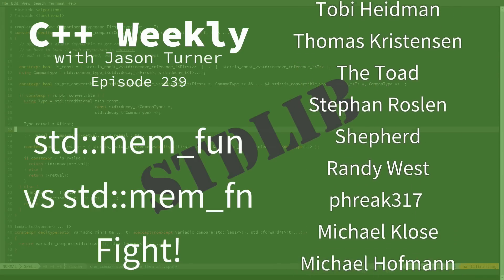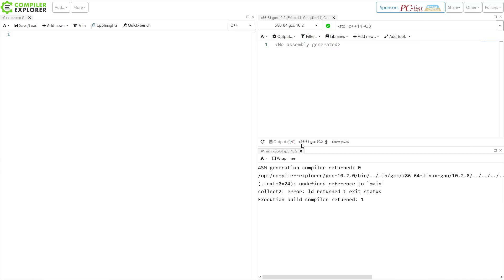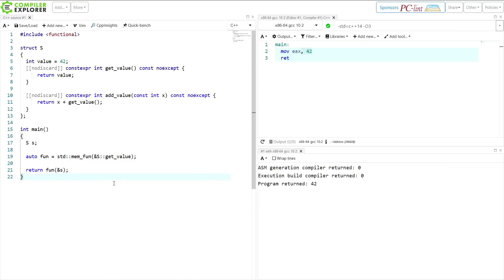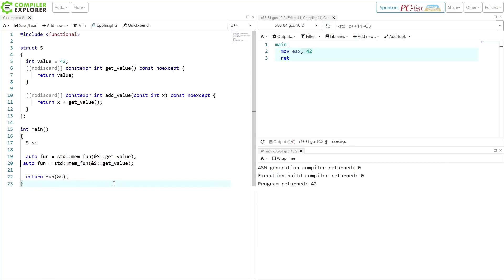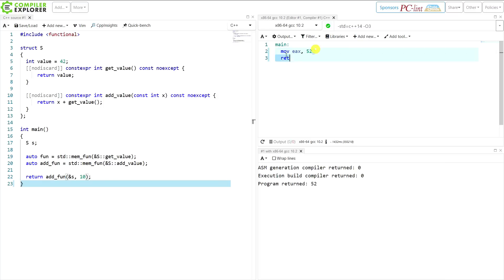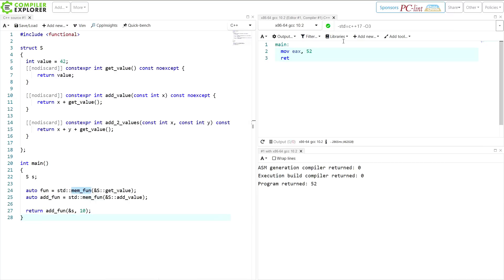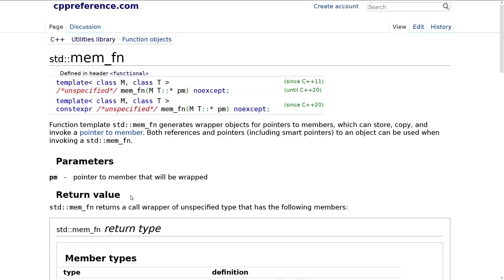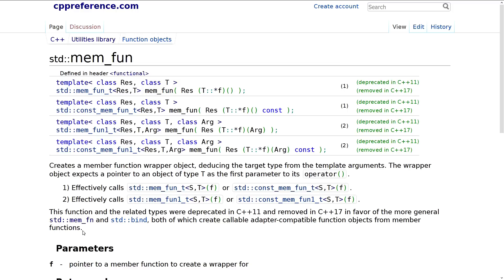C++ Weekly - Ep 239 - std::mem_fun vs std::mem_fn Fight!